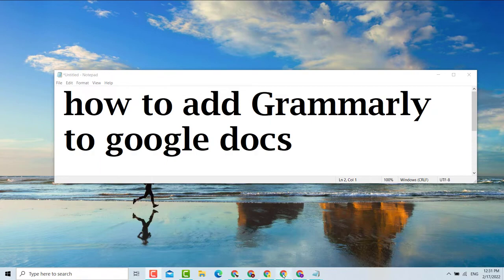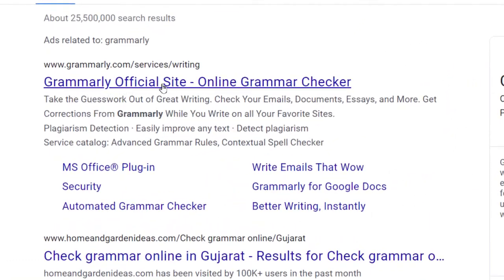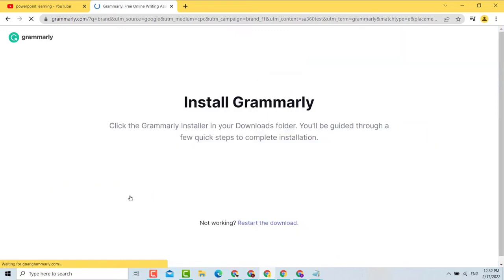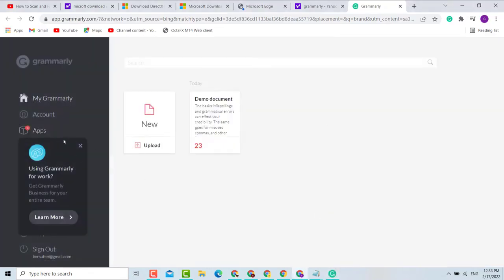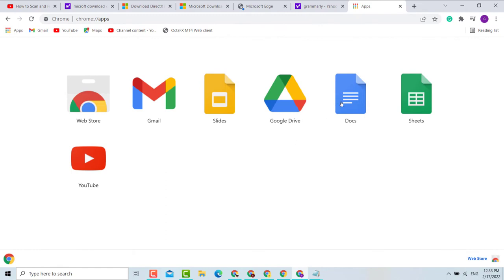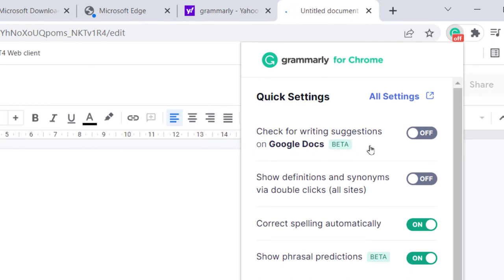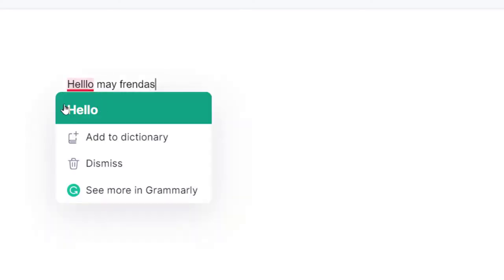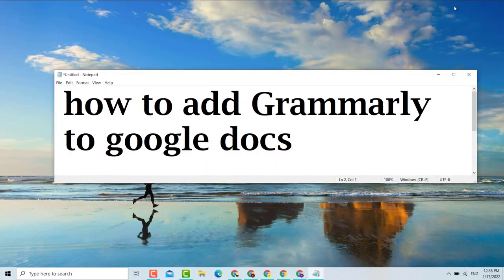how to add Grammarly to google docs